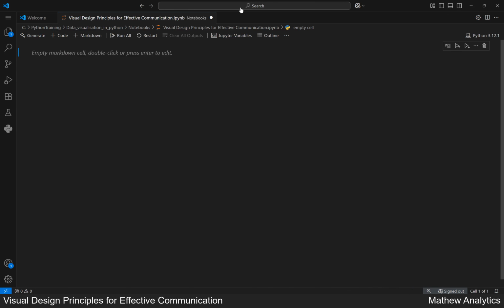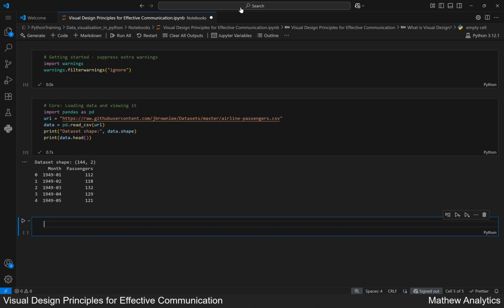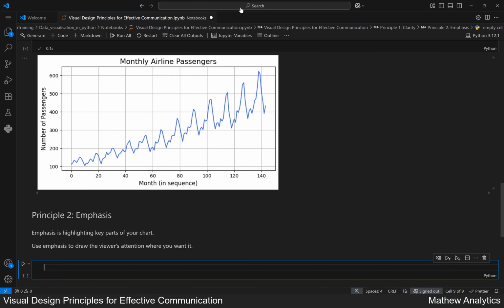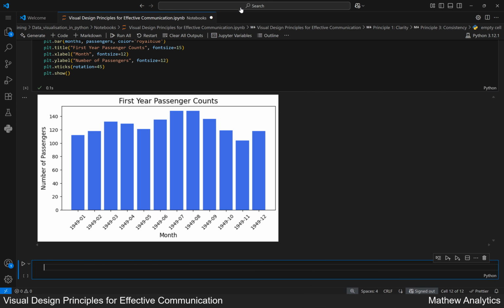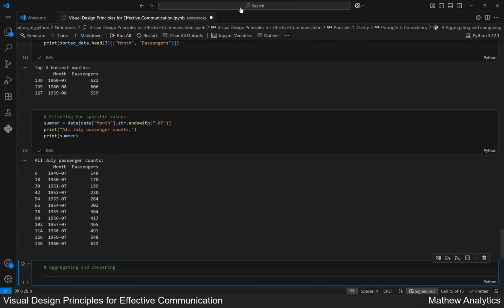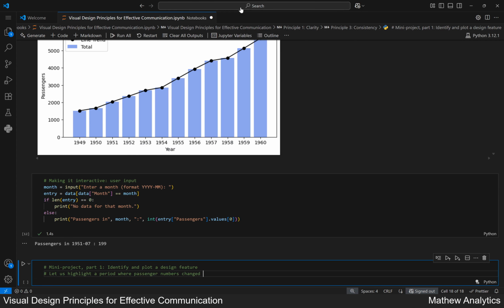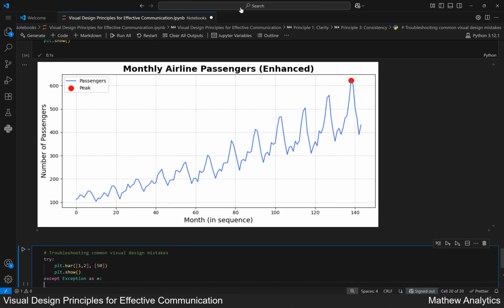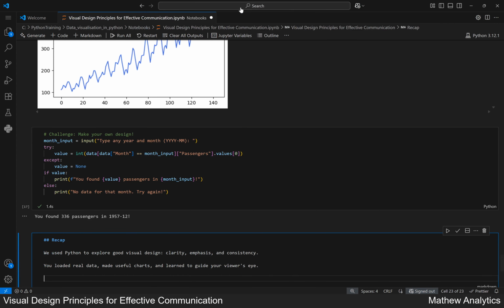Master Visual Design Principles for Effective Communication in Python Data Visualization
Learn the fundamentals of visual design for effective communication using Python. This tutorial covers essential principles such as clarity, emphasis, and consistency, while guiding you through hands-on exercises with real-world data. You will discover how to create clear, engaging charts, handle missing values, and highlight important trends to make your data stories stand out.

Follow along step by step as you load data, build line and bar charts, experiment with color and labels, and add interactivity to your visualizations. By the end, you will be able to apply these visual design techniques to your own projects and communicate insights more powerfully.

00:00 Introduction to visual design principles
00:27 What is visual design
01:01 Loading and exploring a real-world dataset
01:31 Creating a simple line chart
02:03 Principle one Clarity
02:48 Principle two Emphasis
03:42 Principle three Consistency
04:32 Handling missing data
05:09 Sorting and filtering data
05:56 Aggregating and summarizing
06:22 Combining chart types
06:55 Adding interactivity
07:26 Mini project Highlighting key changes
08:50 Error handling in chart creation
09:18 Saving charts as images
09:43 User challenge and feedback design
10:17 Recap and next steps